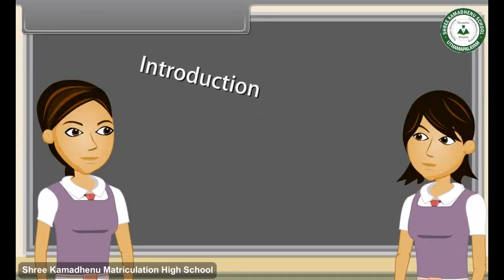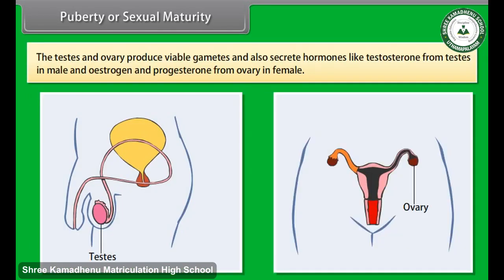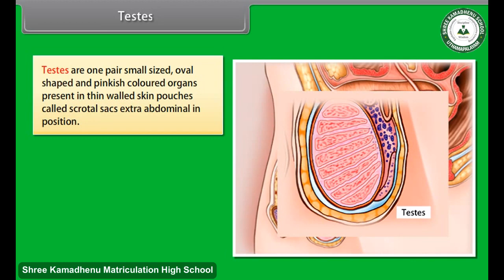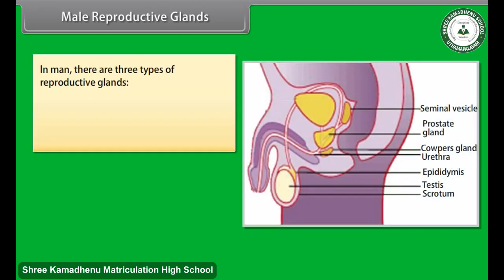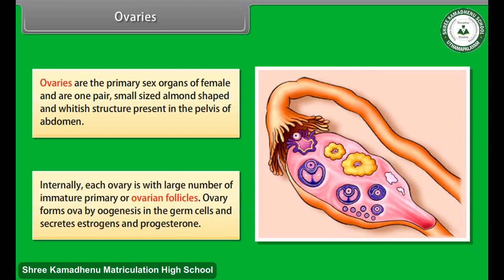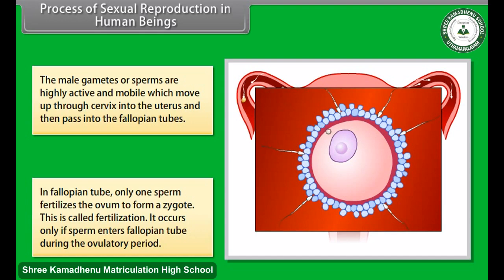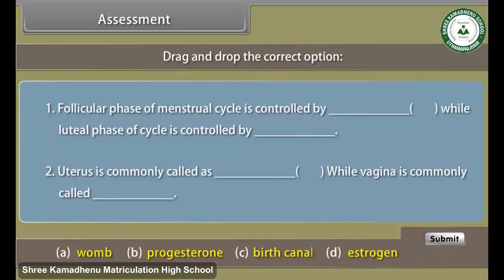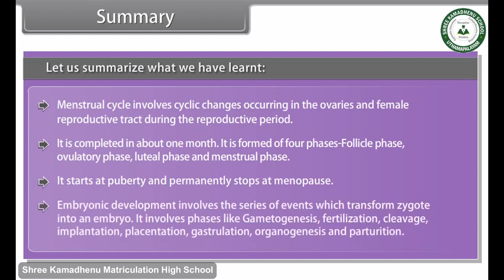Grade 10th SCIENCE How Do Organisms Reproduce III